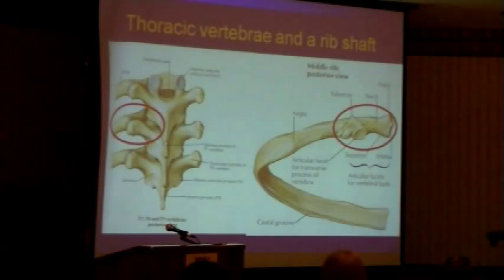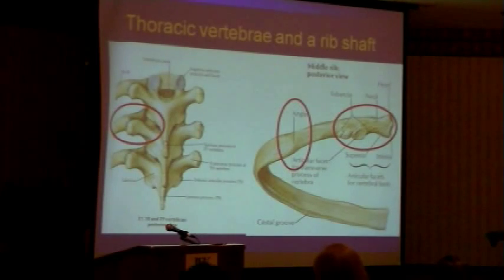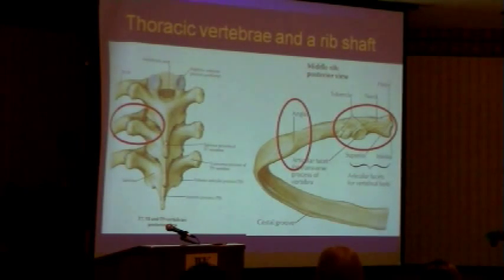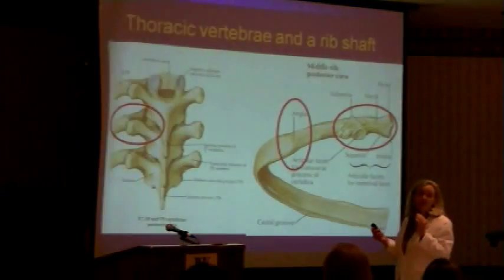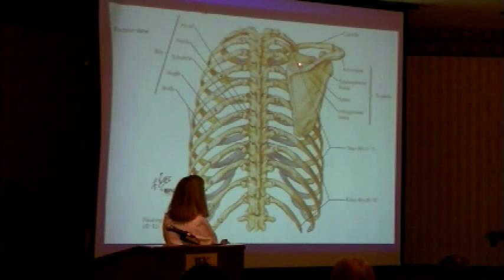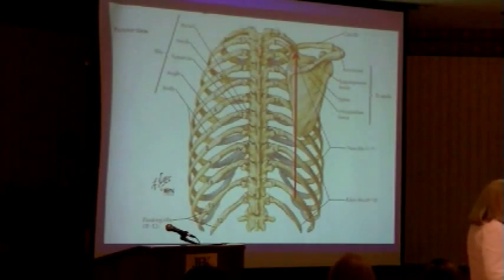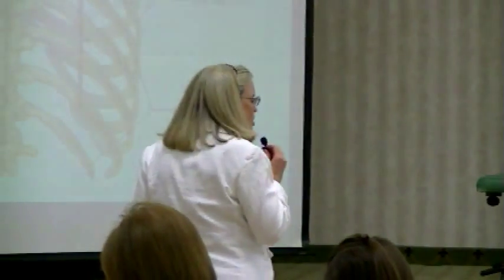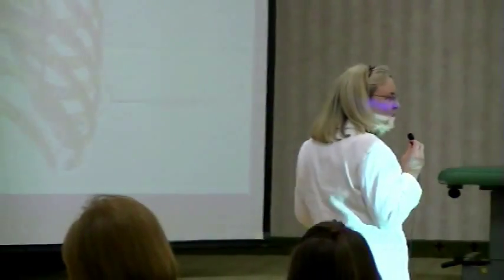Postural Relationships -- Massery PT -- Mary Massery -- If You Can't Breathe, You Can't Function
Postural relationships between the ribs, sternum, scapulae, and pelvis.